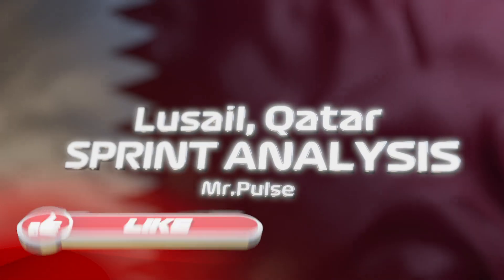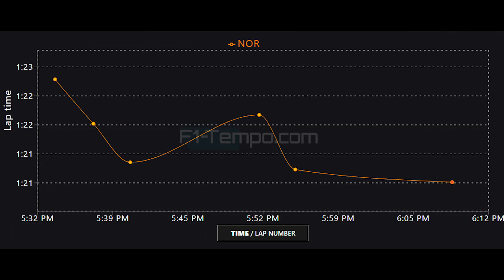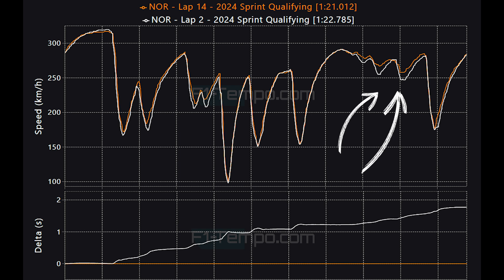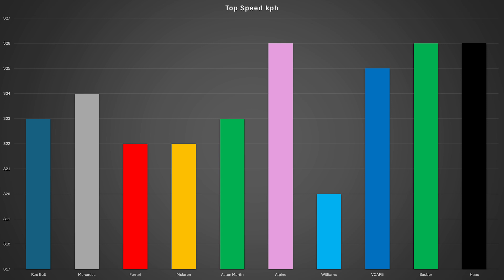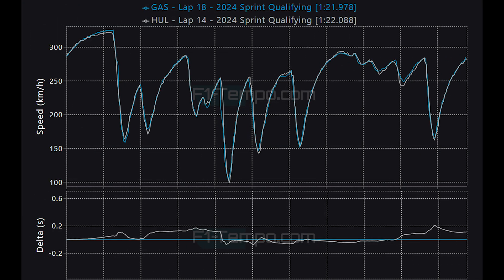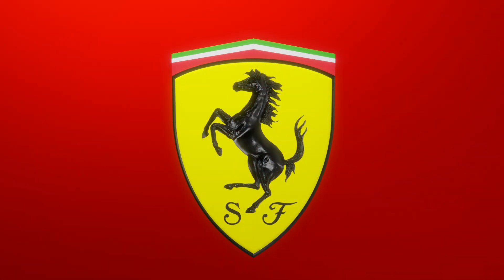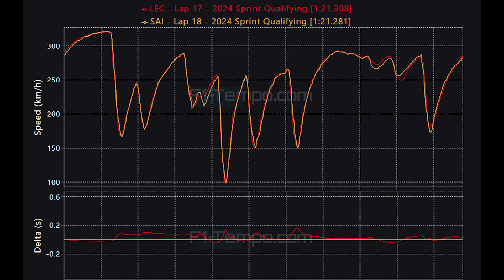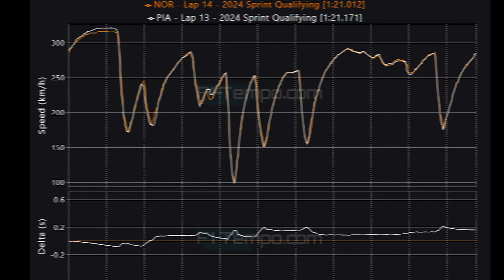F1 2024 Qatar GP Sprint Qualifying Data Analysis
Sprint Qualifying in Qatar is over and it is Lando Norris in the Mclaren who has taken sprint race pole position and Mclaren are looking like they could a very strong team this weekend. They are definitely the fastest car especially with Oscar Piastri also in third place. George Russell in the Mercedes will be lining up in second place as Mercedes are continuing their run of form from Las Vegas at least with Russell. Teammate Lewis Hamilton had a more tricky day and will be starting a little bit further down the order, I don't expect Mercedes to be very strong when it comes to the sprint races but over one lap they did do well. Max Verstappen in the Red Bull had a solid day as well getting the Red Bull as high as it will be meanwhile teammate Sergio Perez once again went out in Q1.

For Ferrari then they are looking very strong for the race but still have work to do for Qualifying as Charles Leclerc and Carlos Sainz are once again separated by next to nothing.

Finally for Alpine and Haas their close battle for 6th in the constructors continues as Pierre Gasly and Nico Hulkenberg are starting the sprint race next to each other again. But what else did we learn from Qualifying and practice well in this video I am taking a look at the data and doing a data analysis.

Qatar returned in 2023 and is a high speed, high tyre wear circuit, it is the penultimate round of the season and things are closing up between Mclaren and Ferrari so expect them to be closely fighting for the constructors championship.

Timestamps
00:00 Introduction
00:24 Sprint Qualifying Review
02:15 Top Speed
03:10 Alpine vs Haas
04:33 Mercedes
05:54 Red Bull
07:18 Ferrari
08:40 Mclaren
09:40 Sprint Predictions